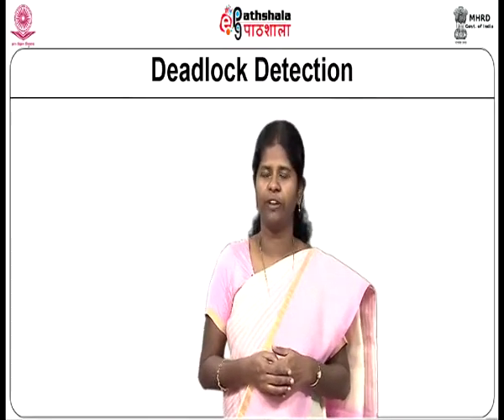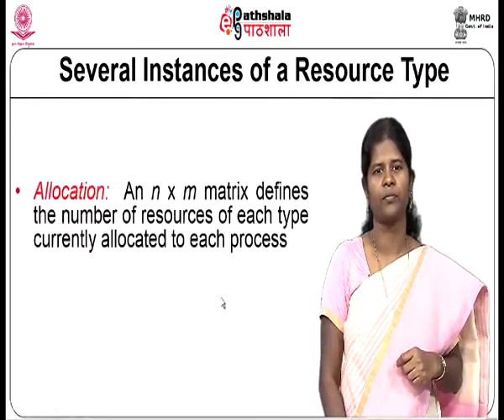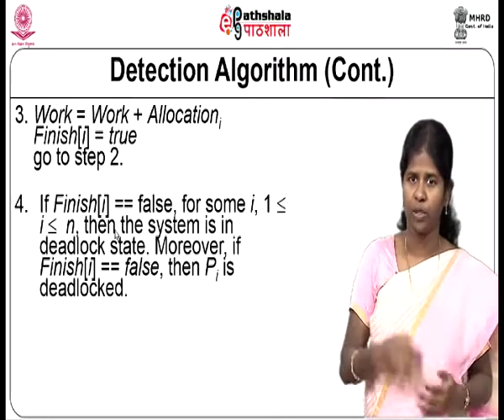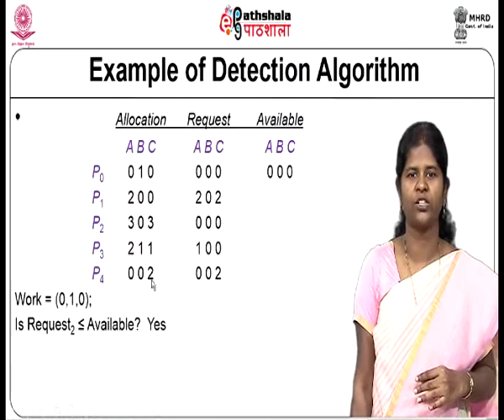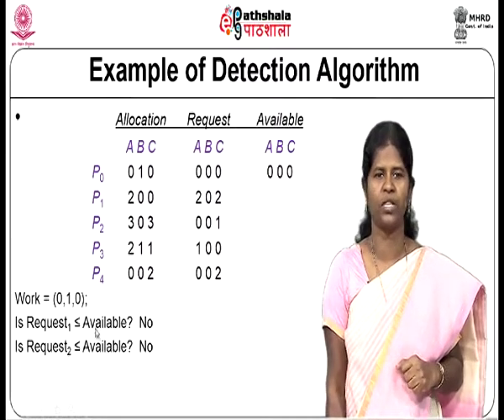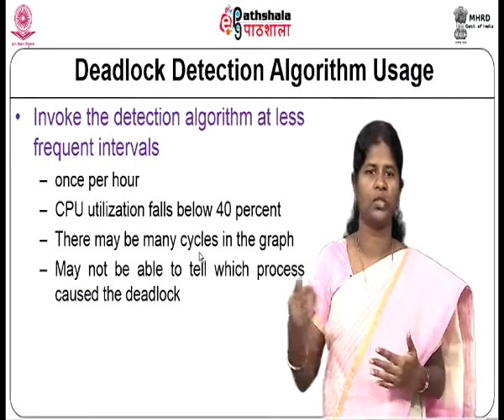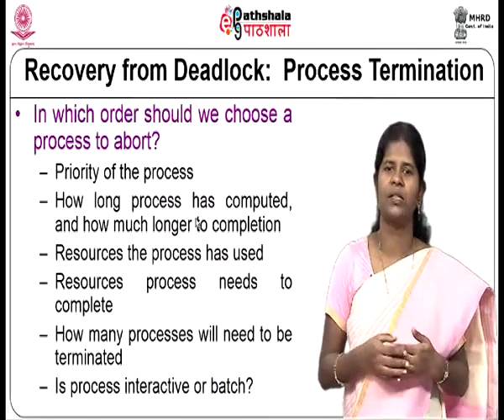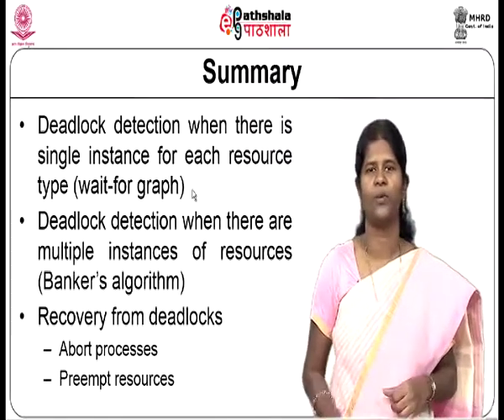Deadlocks-Detection & Recovery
Subject :Computer Science(PG)
Course  :Operating Systems